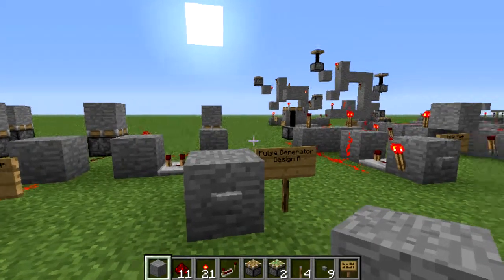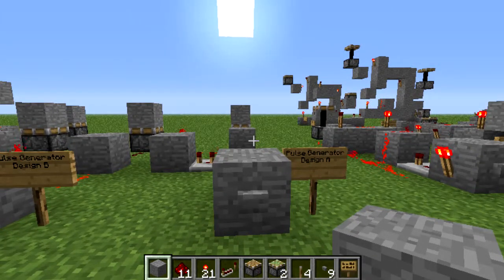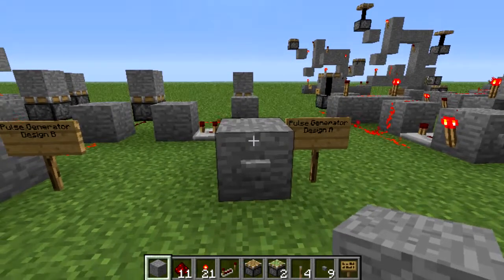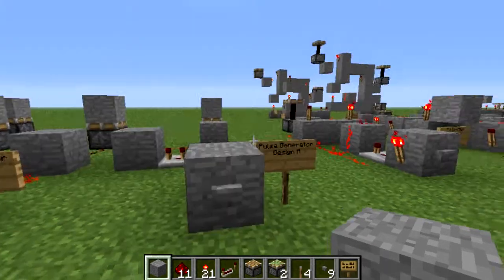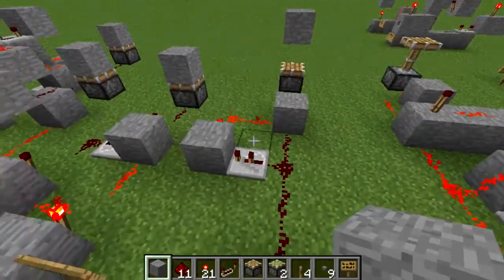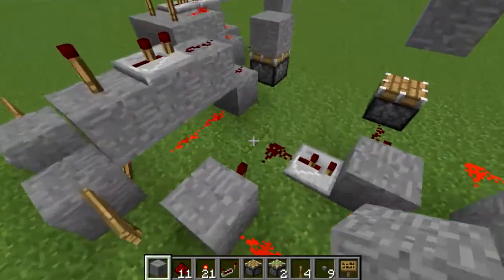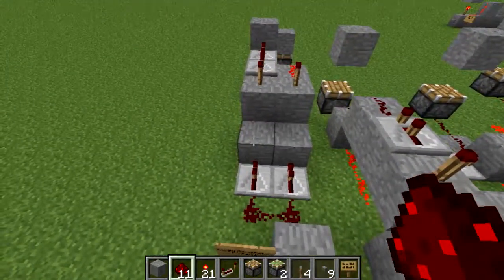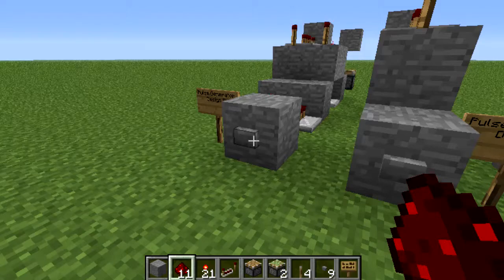Minecraft Redstone Tutorial: RFB Ep. 11 Monostable Circuits (Pulse Generators)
Episode 11 of my series where I teach you anything and everything on redstone. This time we cover Pulse Generators and their uses. Also everyone I would greatly appreciate it if you spread the word about my videos around to your friends cause it will help me be able to help even more people who have trouble with redstone. Thanks!

Special thanks to TheOfficialCK for letting me use his song in my intro!
Go check out his work!
Song: TheOfficialCK - Minecraft Remastered
TheOfficialCK or Mastermakerhacker on youtube